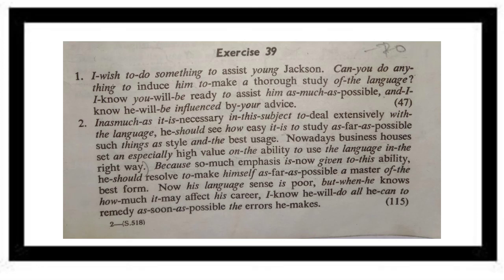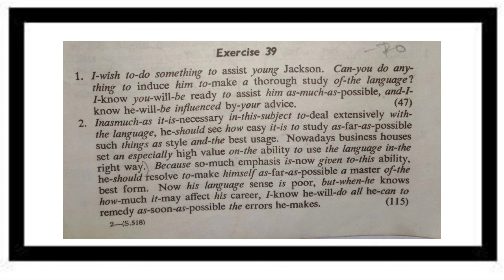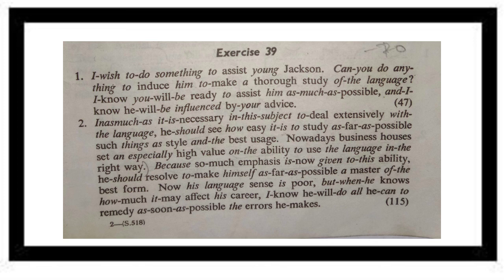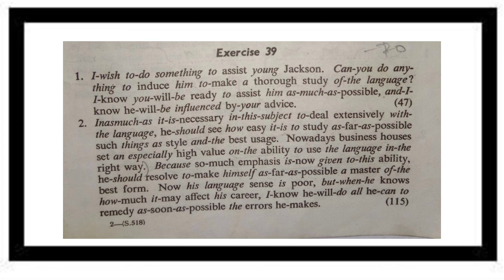Shorthand English Dictation for beginners (70 WPM)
इस चैनल पर आपको Shorthand से जुड़ी सारी जानकारी मिल जाएगी और Shorthand Chapters भी मिल जायगे

Previous Year questions भी मिल जायगे

मुझे Instagram pr follow Kr sakty hai 🙏

Suru se shorthand sikhay mere chapter playlist se chapter vies